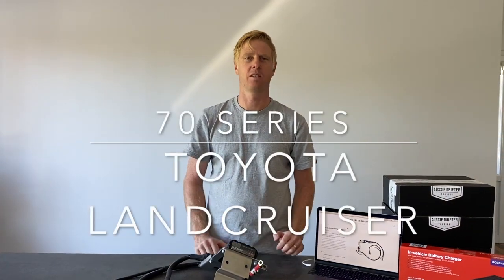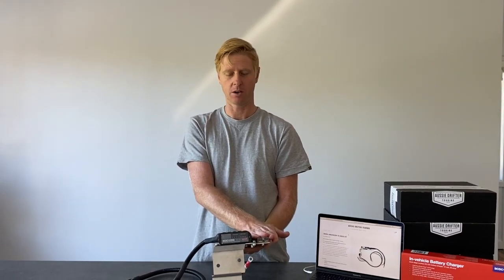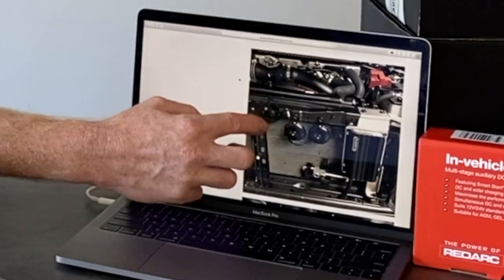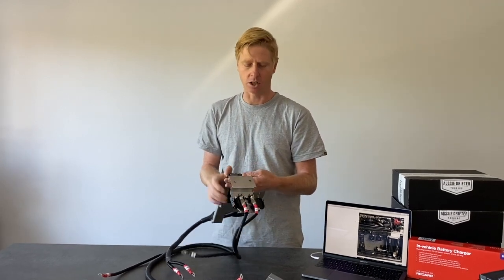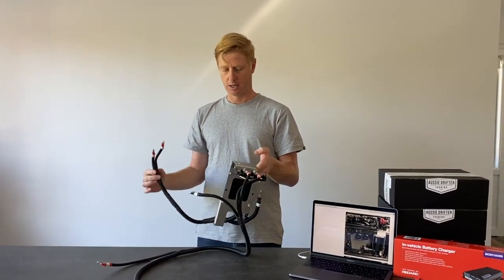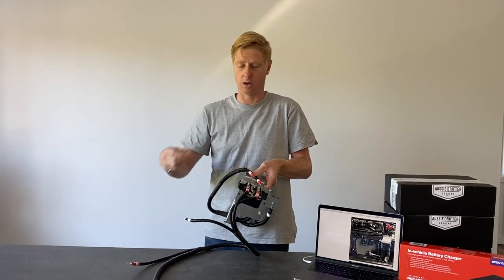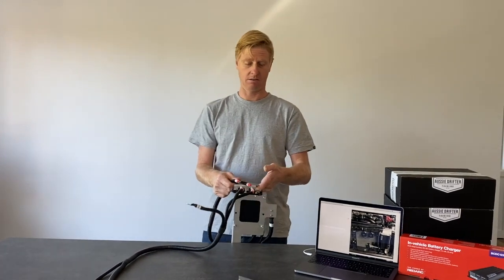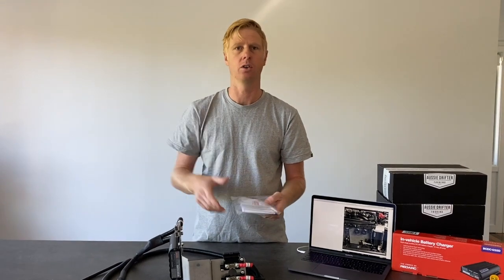Toyota Landcruiser 70 Series Redarc Dual Battery kit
DIY Dual Battery Charger Kit - Redarc bcdc1225D - 70 series

A complete pre wired dual battery charger install kit for the 70 series Toyota LandCruiser, suits VDJ 79 76 78 series

Using the renowned Australian made REDARC BCDC 1225D dcdc charger and solar controller with an anderson plug to accept solar directly. The kit comes with the Redarc charger with a pre wired harness  with soldered and heat shrunk connections, no joins required. Full colour digital instructions with picture and video tutorials are supplied to assist with the install. All you need is this kit and a battery to have a quality and professional dual battery system ready to wire up any accessory you may want to run.